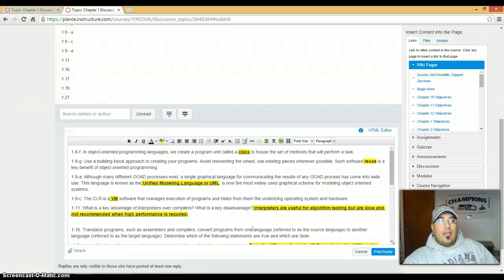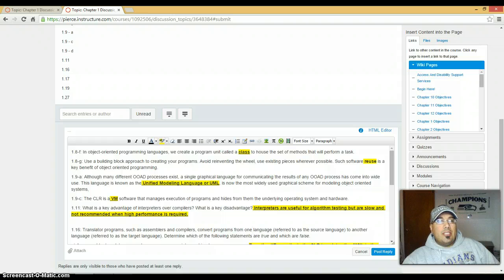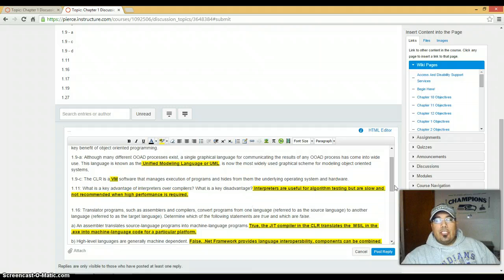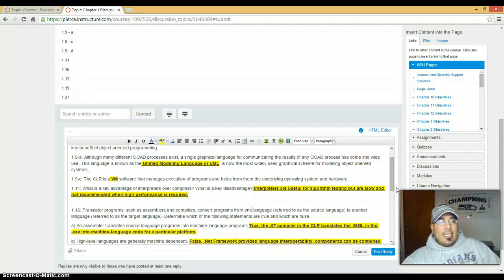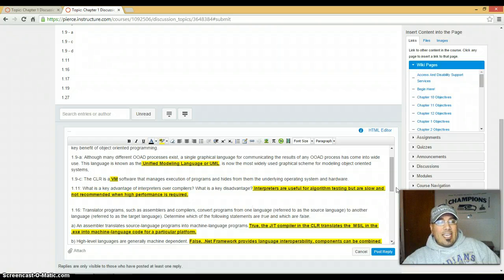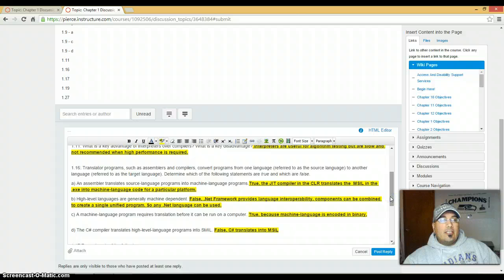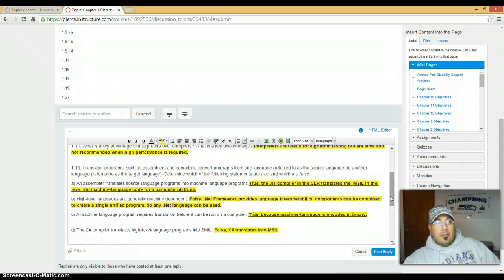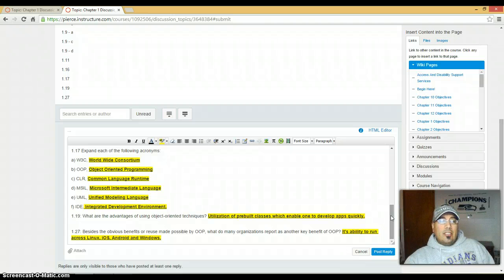Unlisted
chapter 1 questions and answers